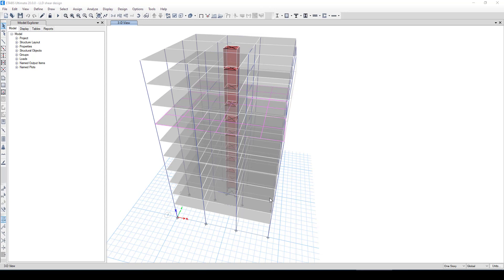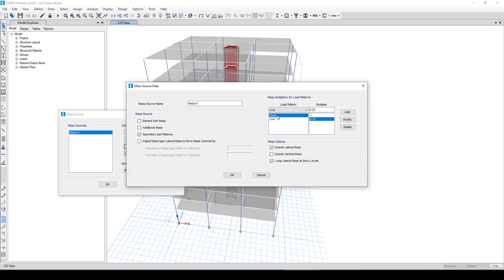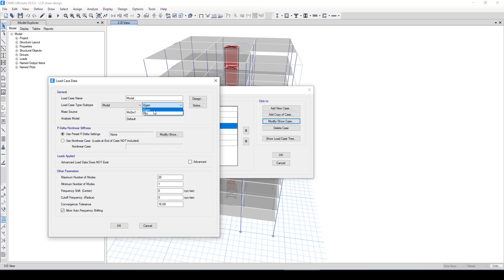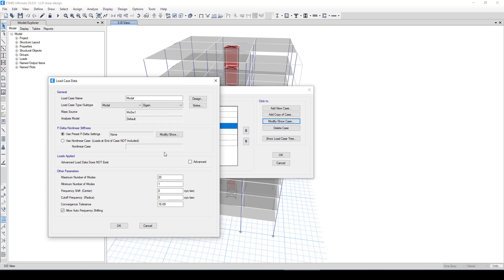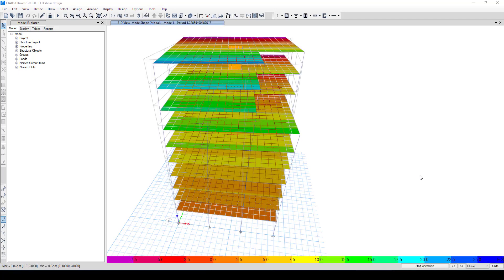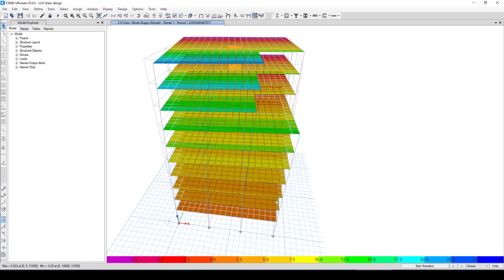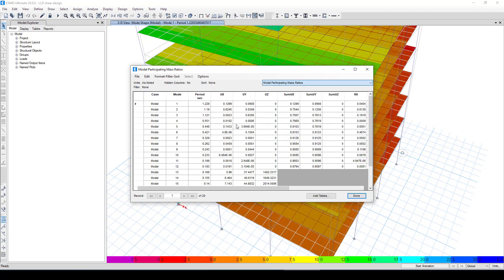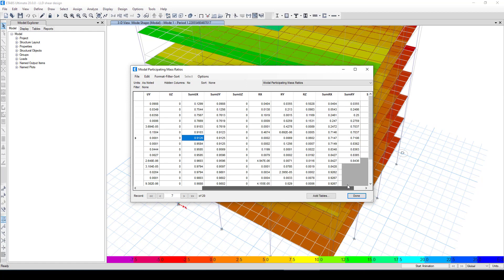ETABS Tutorial, Modal Analysis of an RC structure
In this video tutorial, you will learn how to perform Modal analysis and you understand how many modes should define.